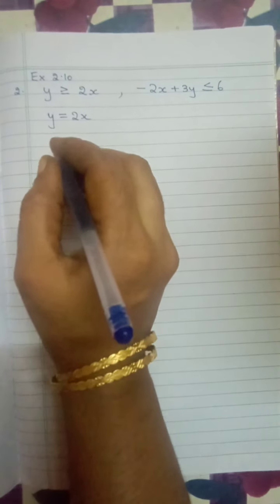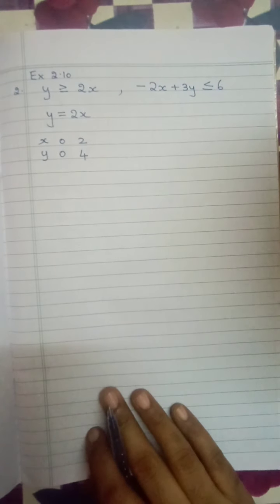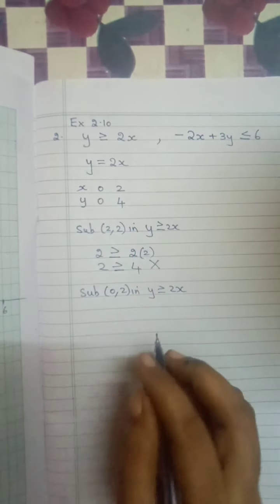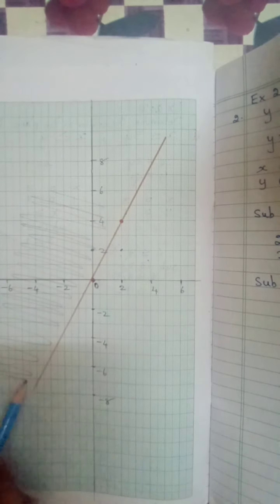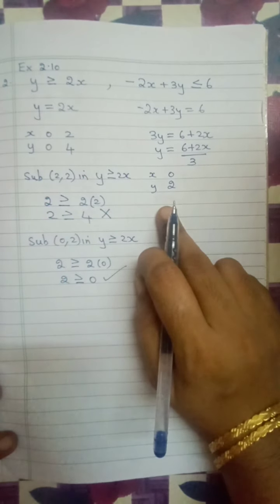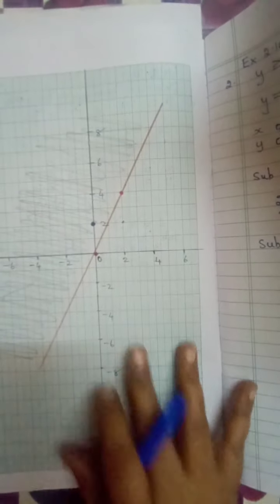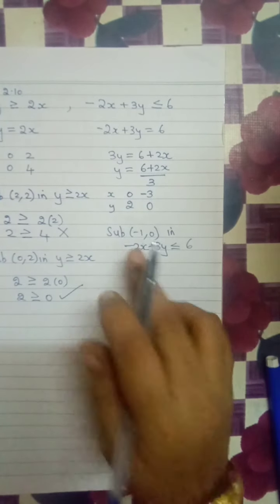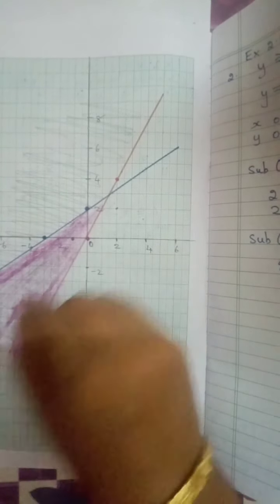11th maths exercise 2.10 2nd sum